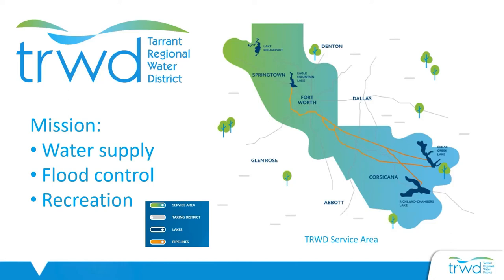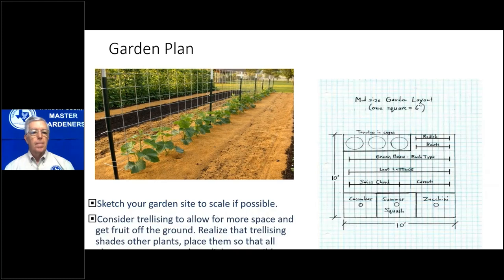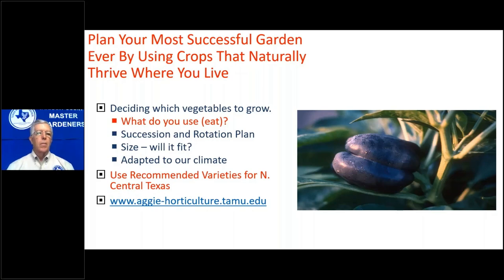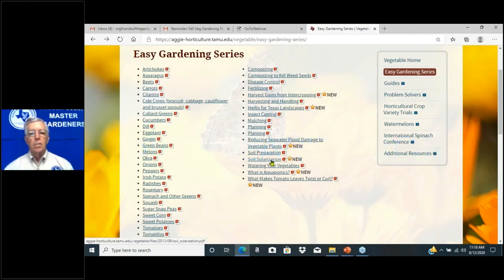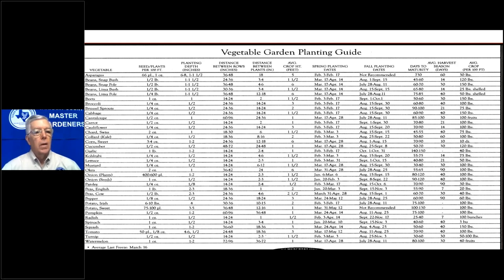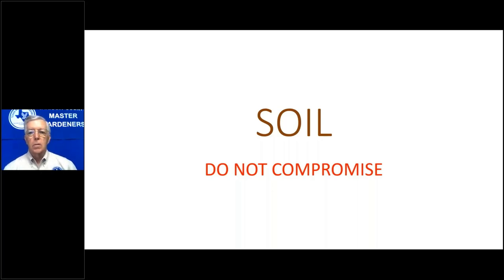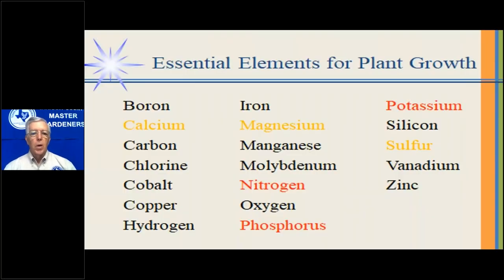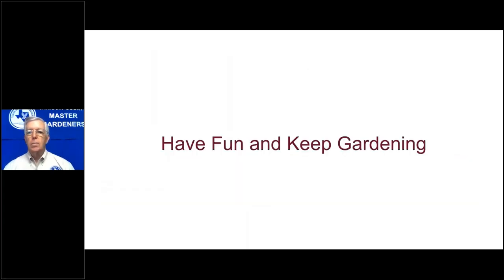Fall Vegetable Gardening for North Texas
Grow your own food at home this fall with the best vegetables for North Texas gardens!

North Texas has a long growing season that offers the opportunity to grow vegetables year-round. Start prepping for your fall veggies right now! Growing your own at home can be easy when you know what to plant and how to care for them to get the juiciest harvests.

Learn about:
• What types of vegetables to plant in the fall
• The best vegetable varieties for North Texas
• What type of soil to use and how to prepare your site
• How to care for your vegetable plants
• How and when to harvest your veggies for the best flavor

The speaker is Harold Annis, Tarrant County Master Gardener and vegetable gardening expert.

Visit SaveTarrantWater.com/events to learn about future live events with TRWD Conservation!

To learn more about saving water in Arlington, visit SaveArlingtonWater.com. To learn more about TRWD's water conservation efforts and water-saving tips, visit SaveTarrantWater.com. To learn more about TRWD's mission and the work that we do, visit TRWD.com.